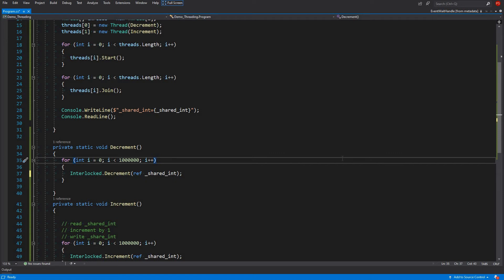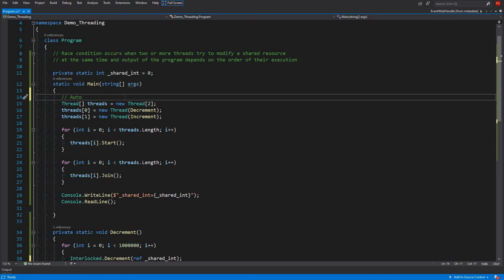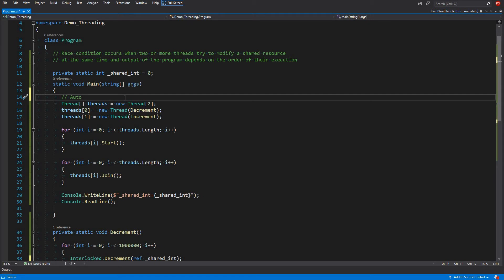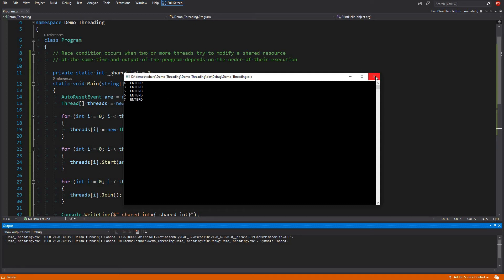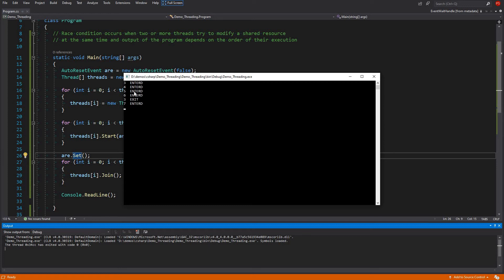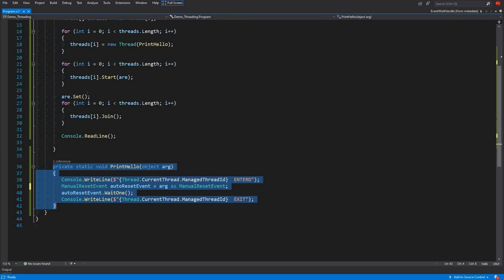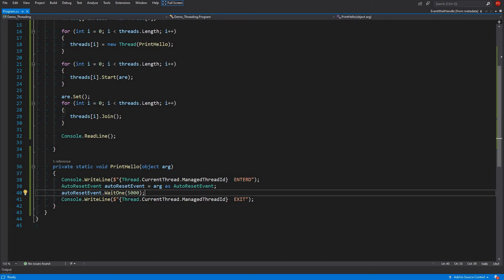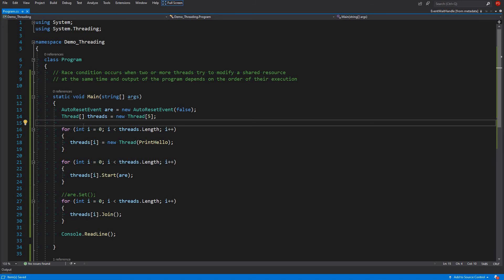C# Threads(12): AutoResetEvent vs ManualResetEvent in C#.Net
In this video, we will see what is the difference between an AutoResetEvent and ManualResetEvent in C#.Net.
AutoResetEvent gets reset automatically & can unblock only one thread at a time while ManualResetEvent remains set until reset manually,
a ManualResetEvent can unblock all the threads waiting for the event.